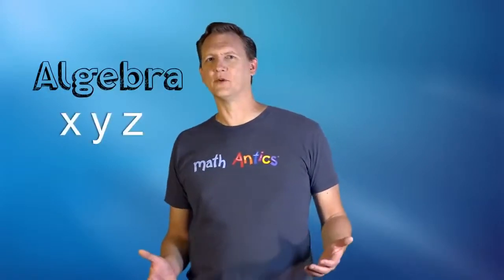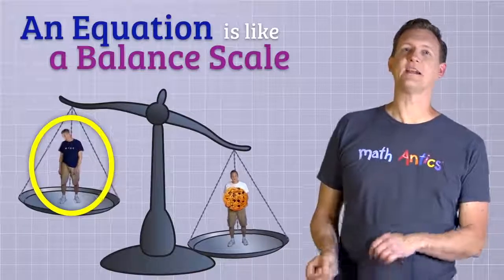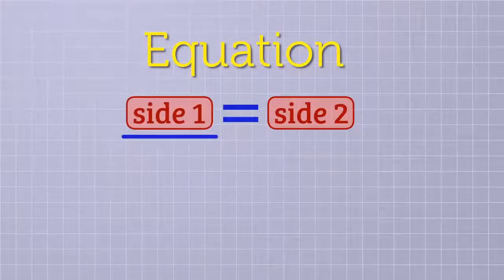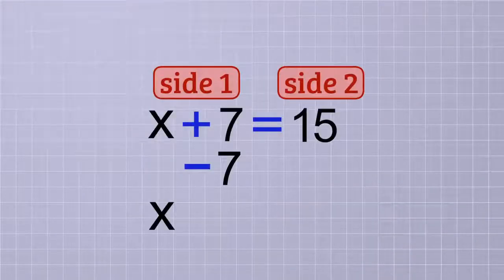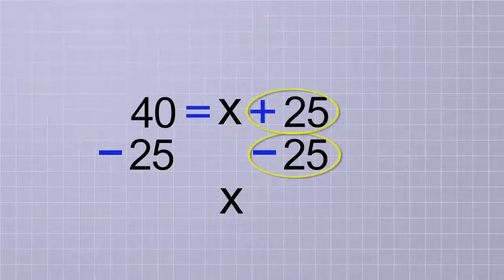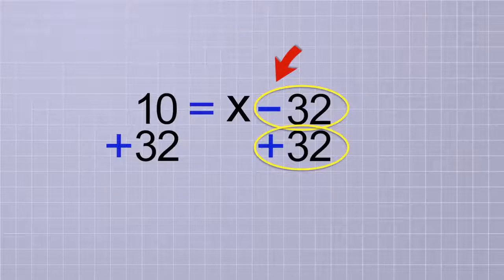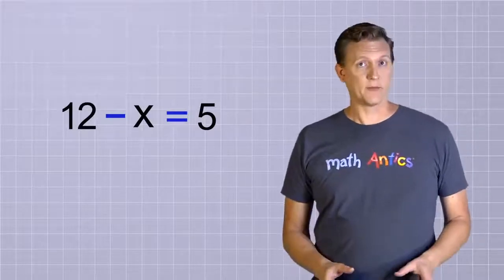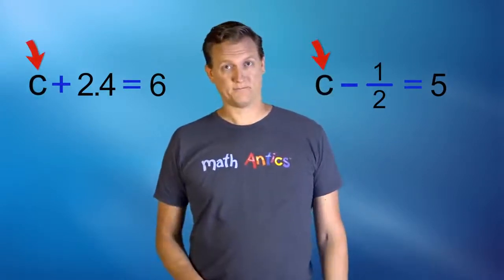Solving Basic Equations Part 1-Solving Addition And Subtraction Equations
This video shows students how to solve simple one-step Algebra equations involving only addition or subtraction.
Remember- addition and subraction are inverse operations. if an equation contains addition, solve it by subtracting from both sides to undo the addition. similarly, if an equation contains subtraction, solve it by adding to both sides to undo the subtraction.

if a number is being added to a variable, subtraction will be used to undo this operation. if a number is being subtracted from a variable, addition will be used to undo this operation.